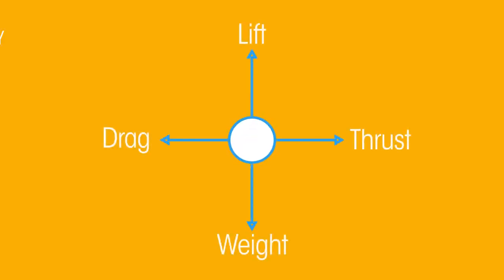Resultant Forces Force & Motion Physics FuseSchool